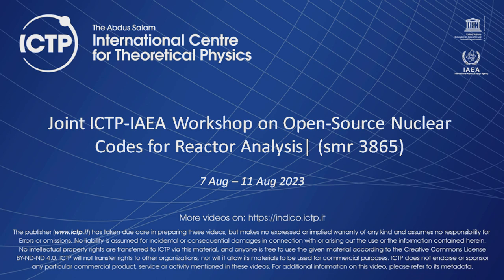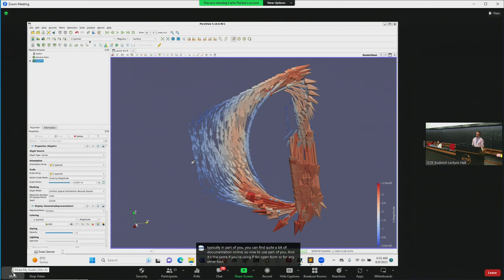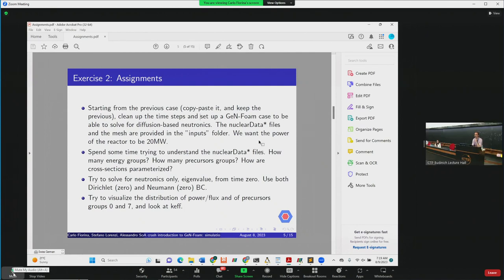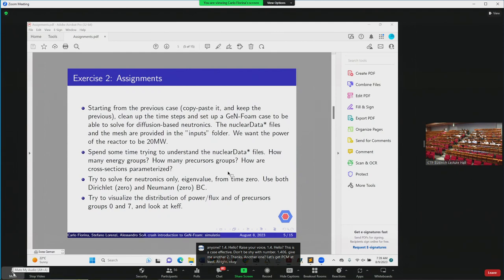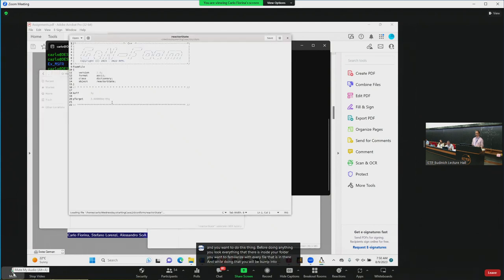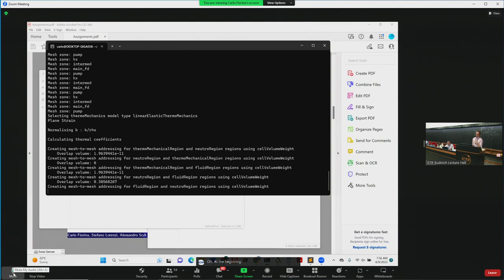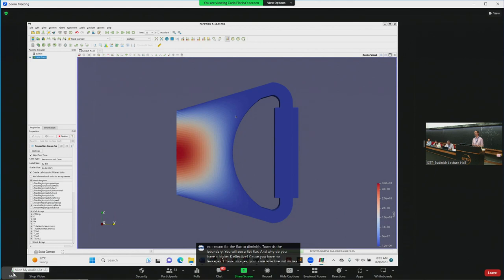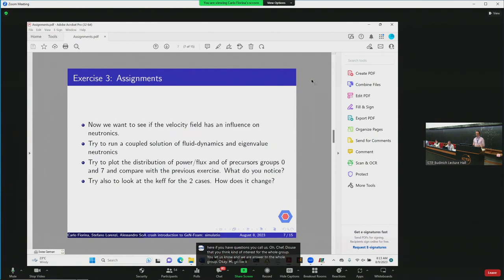Group Activity 1, Multiphysics simulation of the MSFR using OpenFOAM - PM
Joint ICTP-IAEA Workshop on Open-Source Nuclear Codes for Reactor Analysis | (smr 3865)

This workshop offers a comprehensive journey in cutting-edge computational techniques for nuclear reactor analysis, providing an in-depth understanding of reactor neutronics, thermal hydraulics and system analysis at different scales. Participants will be led through the essential stages required to conduct engineering-level multi-physics simulations.

The open-source movement is expanding and extending substantial assistance to all nations by using such advantages as lower starting cost, more flexibility in software development, robust community-driven support, and easier license management, without being contractually locked to a single vendor. To aid the progress and implementation of open-source multi-physics simulation tools for the examination of advanced nuclear power reactors, the IAEA has launched the Open-Source Nuclear Codes for Reactor Analysis (ONCORE) initiative, which includes various scheduled events. This workshop will prove beneficial to both developed and developing countries, as it will benefit institutions and individual users alike, by providing research, education, and training opportunities.

Active discussions, group activities, poster sessions and various mixed learning approaches will be used to share knowledge and new ideas between recognized experts in the field of open-source tools for nuclear reactors and workshop participants.

Topics:

General overview, theoretical background and practical exercises will be offered for
• OpenFOAM and its derivatives for CFD simulation of multi-physics and multi-scale problems
• GenFOAM for core thermal hydraulics, neutron transport and structural mechanics modelling
• Offbeat for fuel performance simulation
• Containment FOAM for severe accidents simulation
• OpenMC Monte-Carlo neutron transport
• MOOSE parallel finite element framework for multi-physics, multi-scale simulations
• ARMI Advanced Reactor Modelling Interface